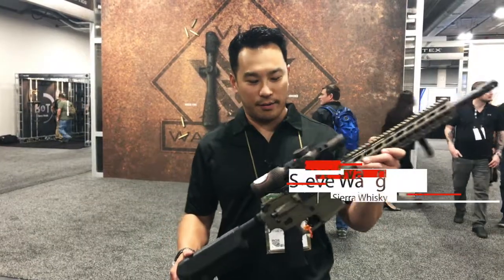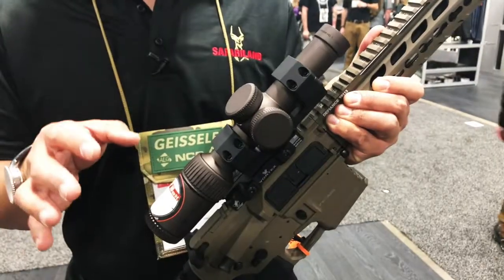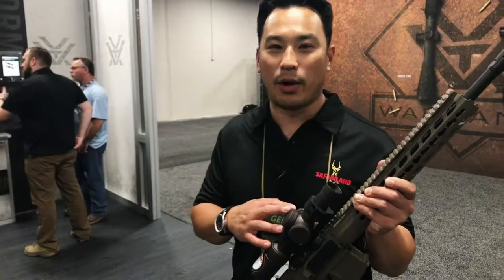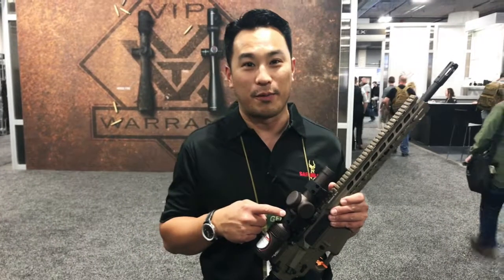Vortex pushes the envelope with the Razor HD II e, Shot Show 2018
Steve Wang describes the benefits of the Vortex Razor HD Gen II-e Optic.